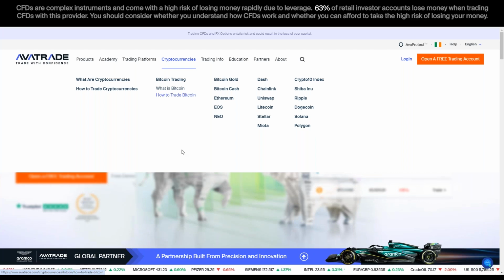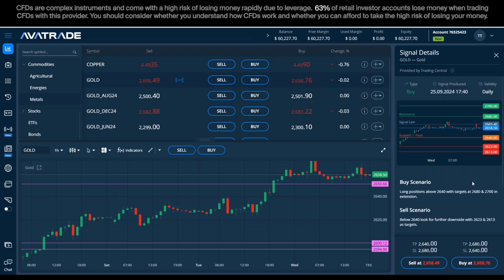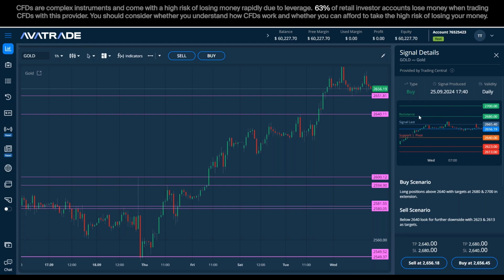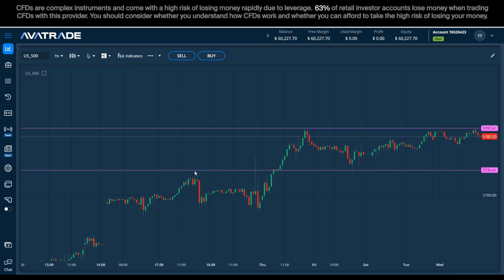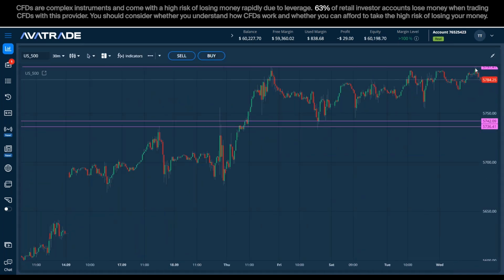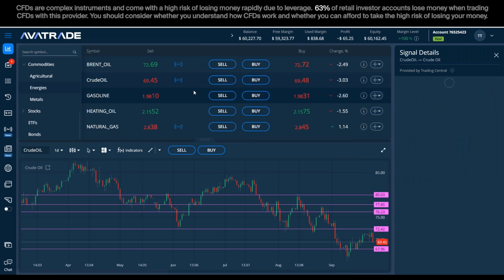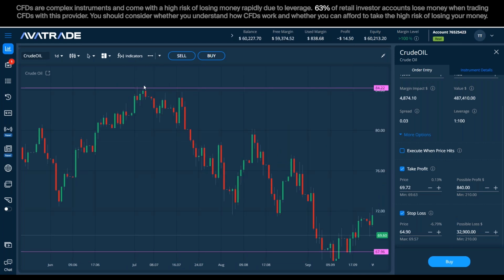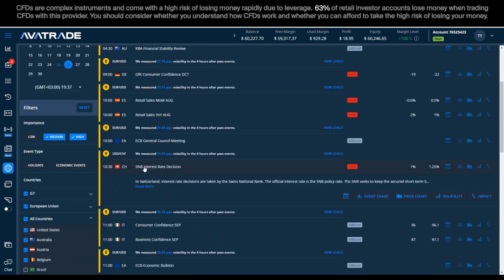25.09.24 | Unlocking the Power of Technical Analysis